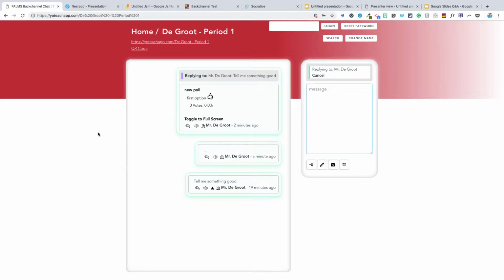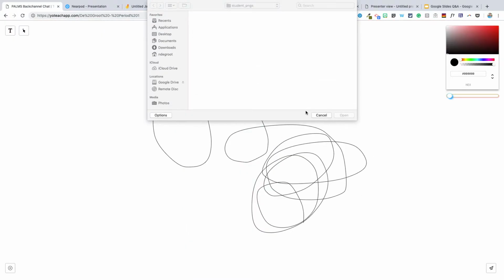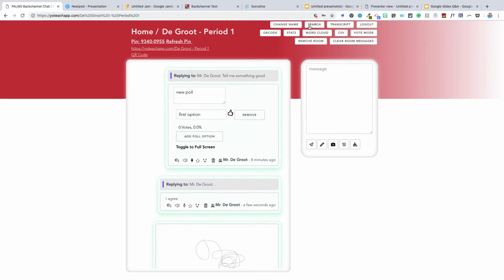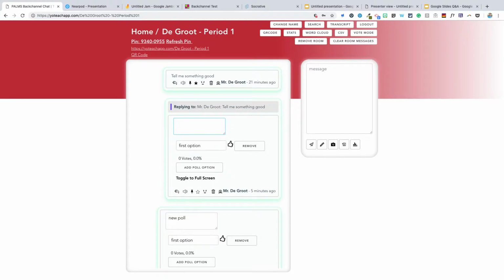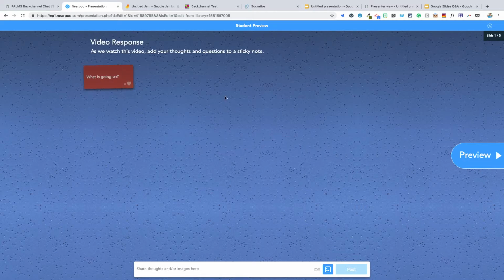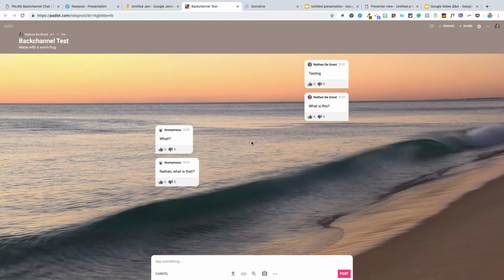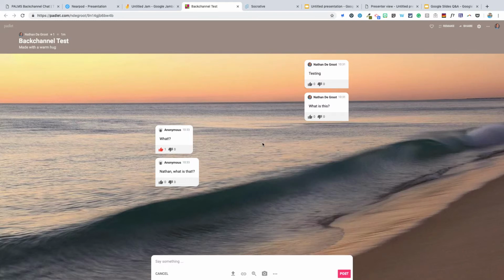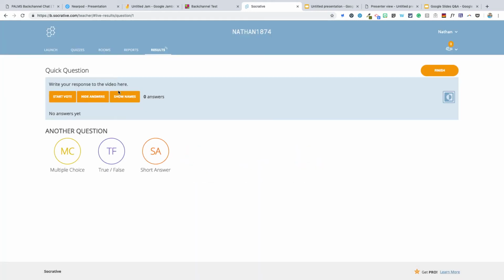Backchannel and Discussion Tools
In this video, I share six different tools that you can use to allow backchannel chats and discussion to happen during the learning:

YoTeach
Nearpod - 03:15
Jamboard - 03:43
Padlet - 04:37
Socrative - 05:18
Google Slides - 06:11